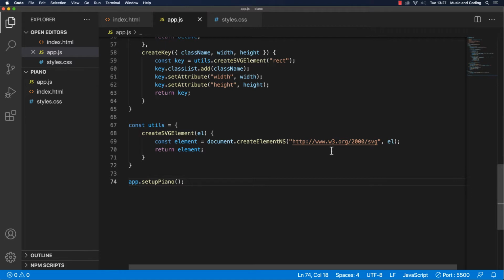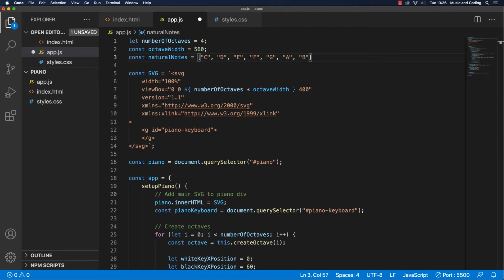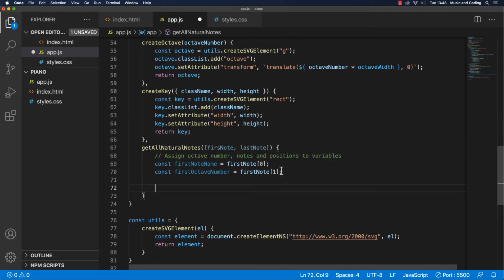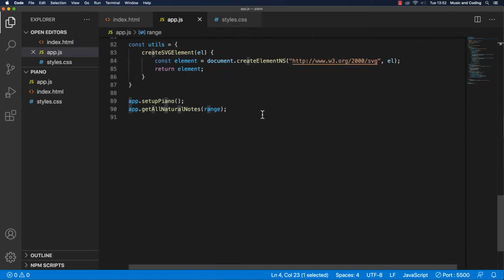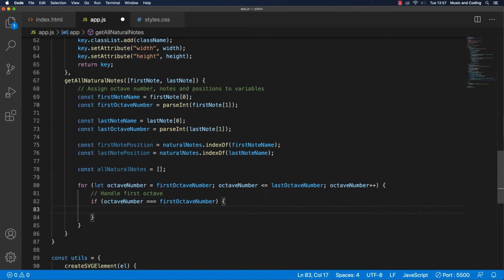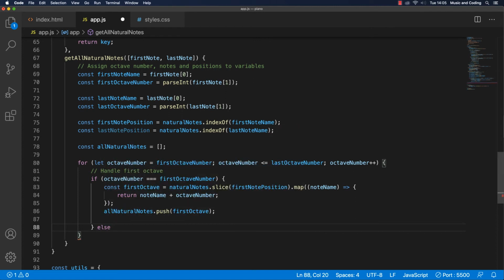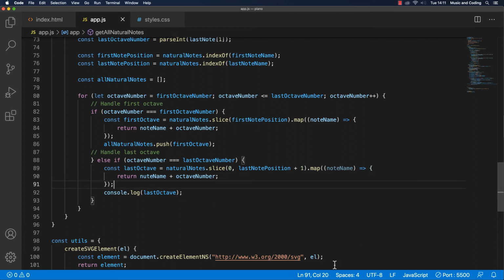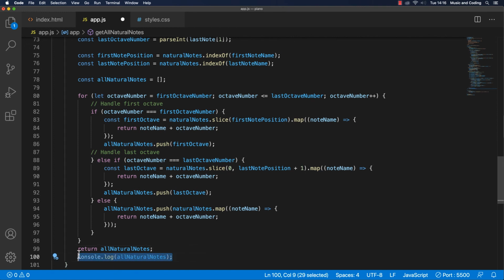JavaScript SVG Piano | Part 5 - Build a Dynamic and Interactive SVG Piano Keyboard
In this part we figure out how to get the correct note names for the different keys on the piano.